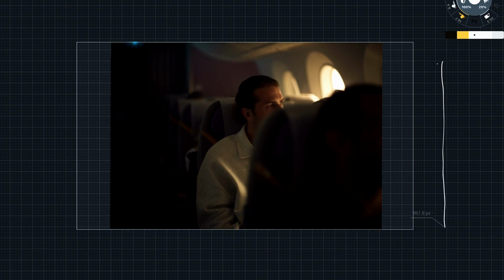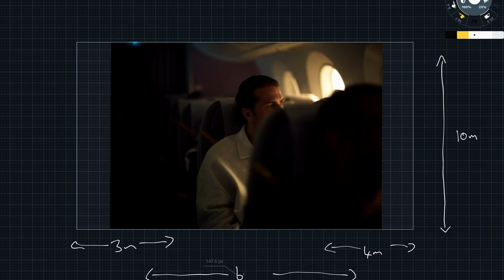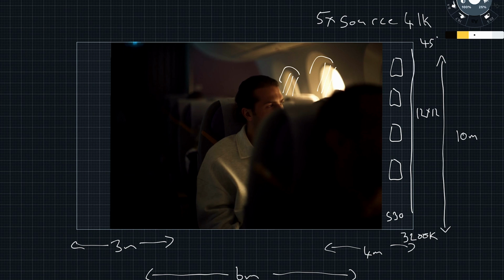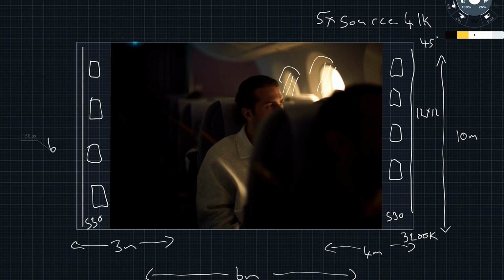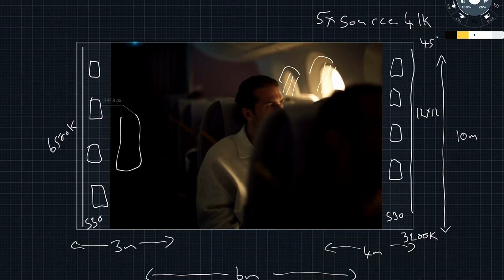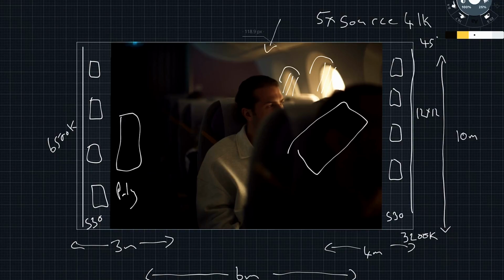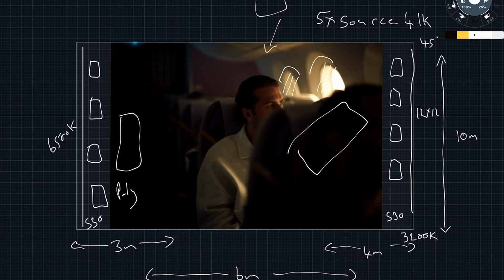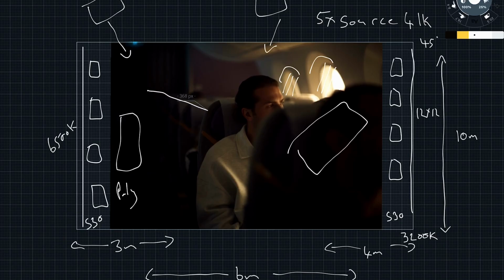Ep.1 How to Achieve Cinematic Lighting for Commercials | Full Breakdown (Airplane)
0:00 Start
0:00 - 1:16 Introduction
1:16 - 4:20 Breakdown

Ever wondered how to light a commercial scene featuring a plane with a cinematic touch? In this video, we break down the entire process step by step, revealing the techniques and setups used to create stunning, professional-grade visuals. From the positioning of lights to achieve the perfect highlights and shadows to choosing the right equipment for a dramatic look, this breakdown covers it all.

Discover how to:
 • Design a lighting setup that highlights a plane in a commercial setting
 • Create depth and mood using industry-standard lighting techniques
 • Achieve that perfect cinematic look with minimal gear
 • Enhance the atmosphere and storytelling through creative light placements

Whether you’re a filmmaker, cinematographer, or just passionate about lighting, this tutorial will give you the insights you need to elevate your commercial projects. Watch till the end for pro tips and tricks that can transform your next shoot!